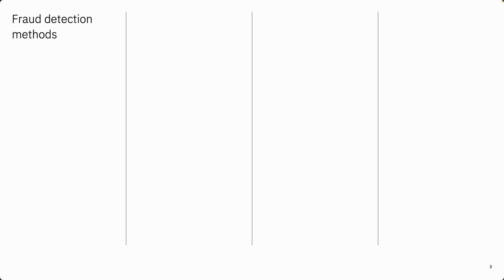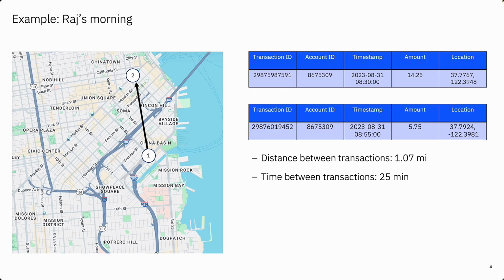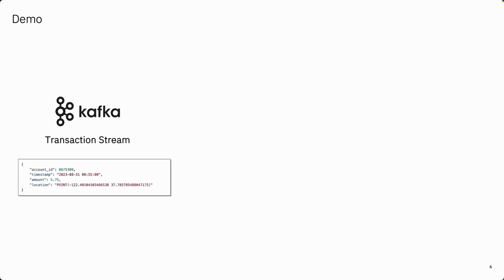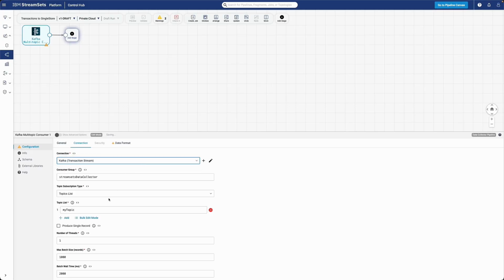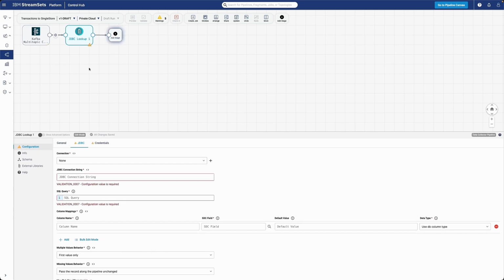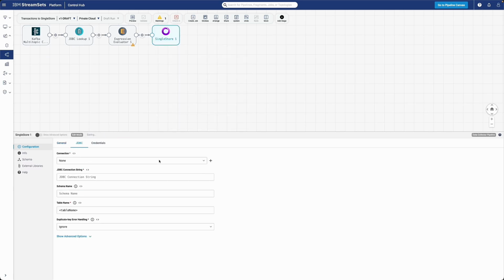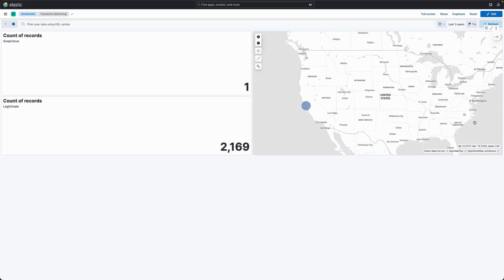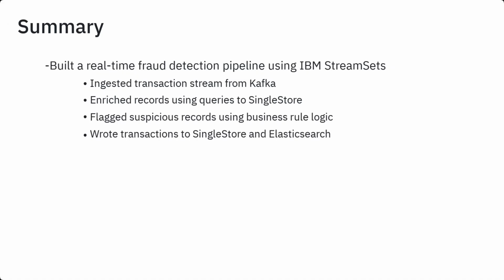Build a Fraud Detection Pipeline in Five Minutes with IBM StreamSets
Learn how to quickly build a fraud detection pipeline using IBM StreamSets to ingest and enrich streaming data.